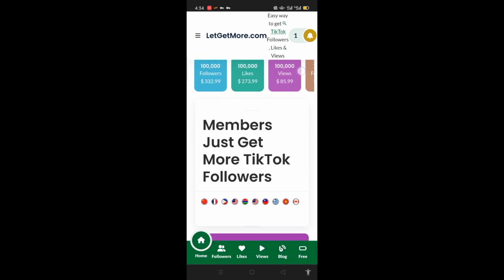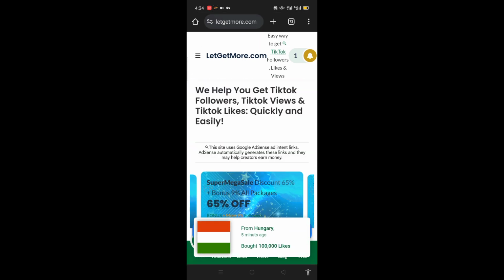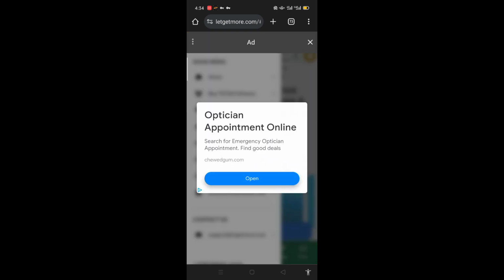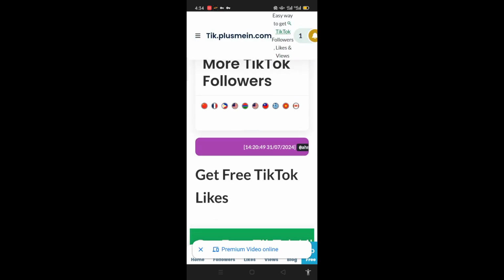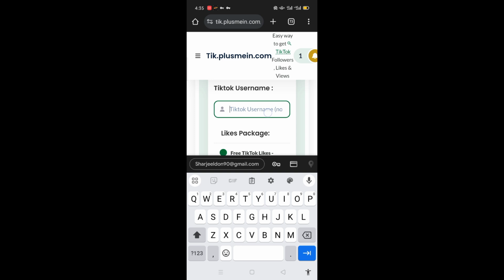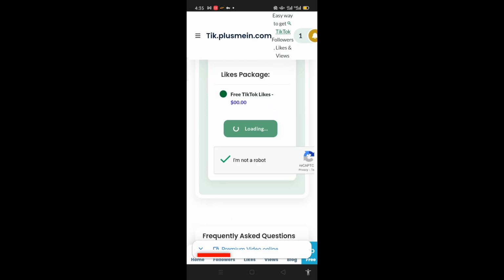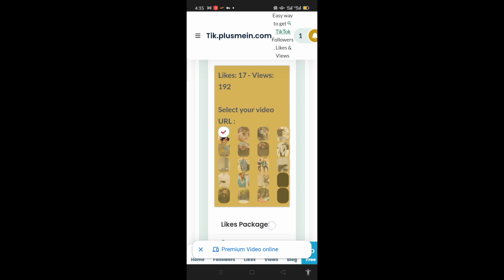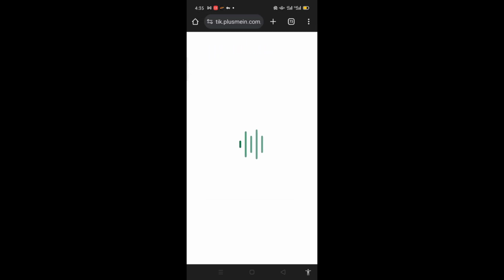How to get free likes on tiktok (2024)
How to get free likes on tiktok

In this video i´ll show you How to get free likes on tiktok. The method is very simple and clearly described in the video. follow all the steps & get free likes on tiktok